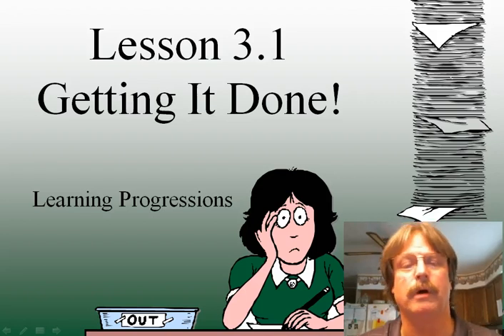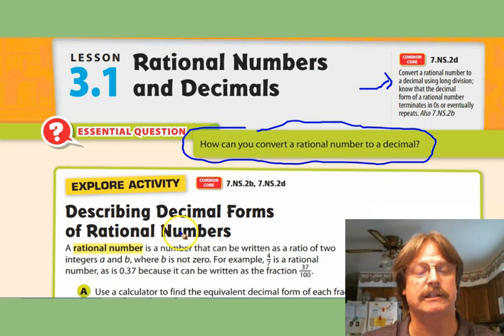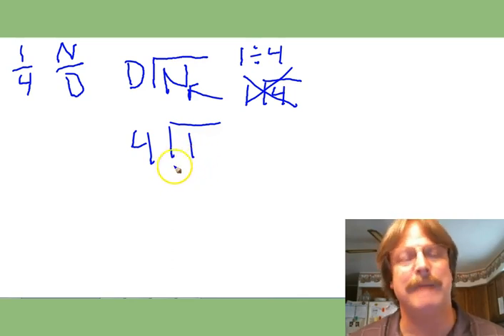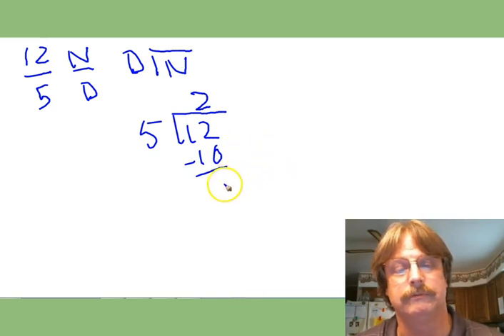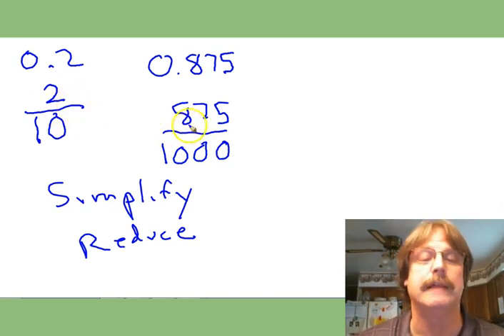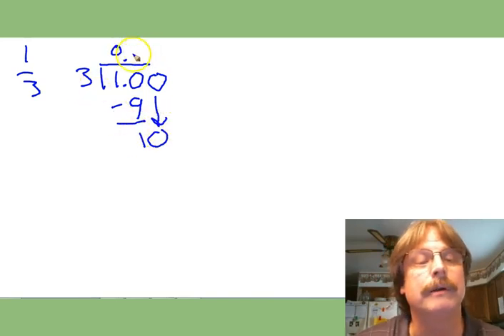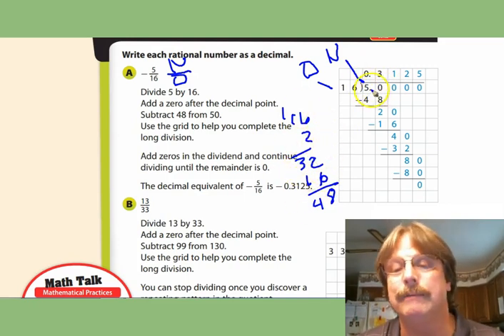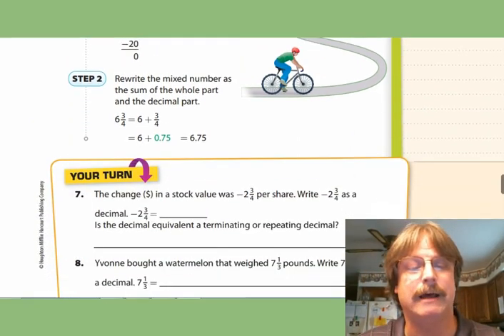3.1 Rational Numbers and Decimals